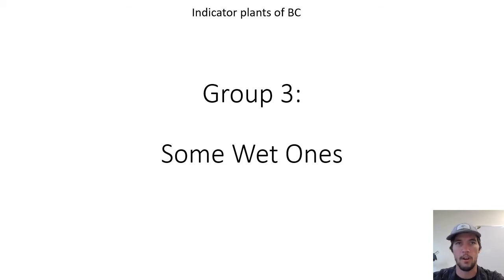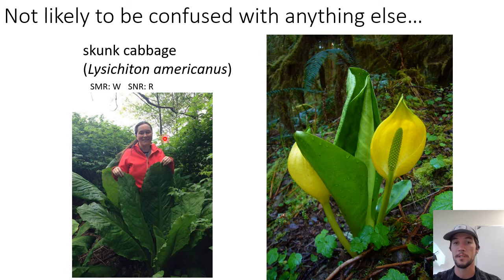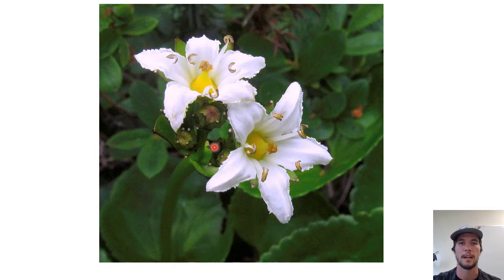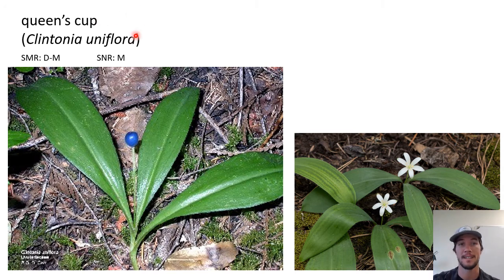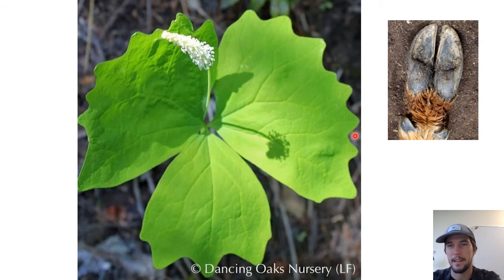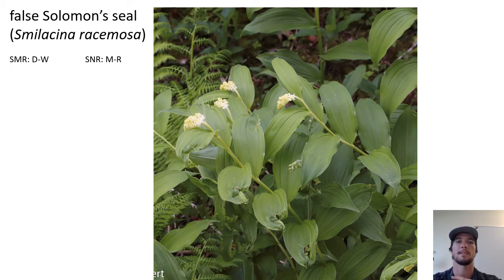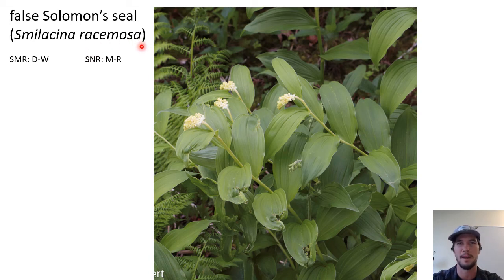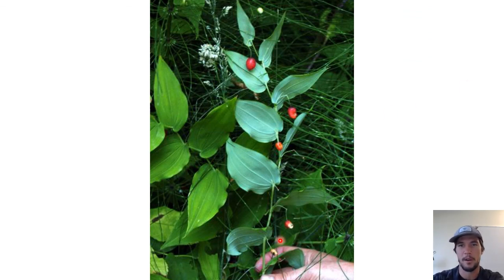Group 3: Some Wet Ones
You like plants? You like moist forested sites? Well hold on to your socks, because this is the group for you.

--Species--
Skunk cabbage (Lysichiton americanus) - 3:01
Deer cabbage (Fauria crista-galli) - 5:06
False lily-of-the-valley (Maianthemum dilatatum) - 7:42
Queen's cup (Clintonia uniflora) - 10:28
Vanilla leaf (Achlys triphylla) - 12:46
Indian hellebore (Veratrum viride) - 15:51
False Solomon's seal (Smilacina racemosa) - 19:01
Clasping twisted-stalk (Streptopopus amplexifolius) - 21:35